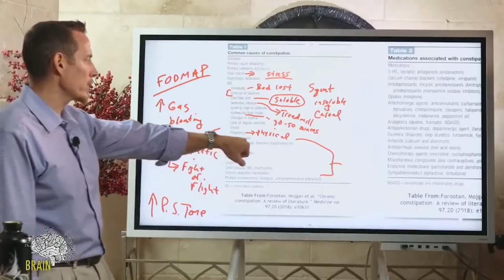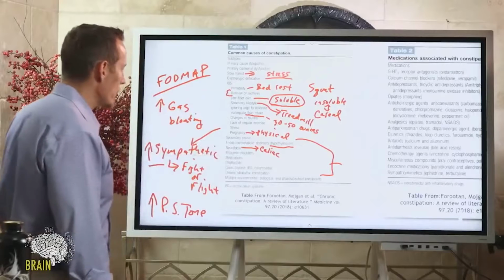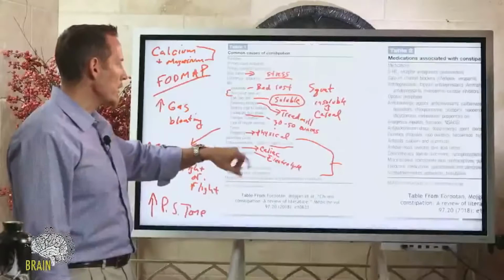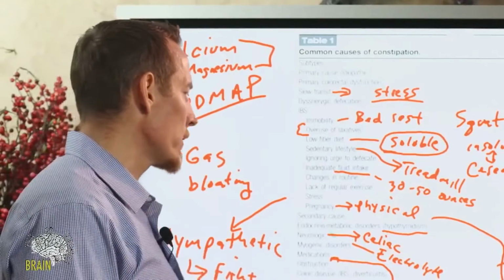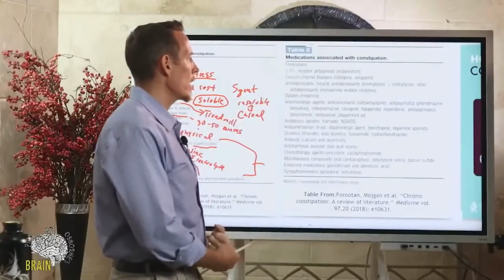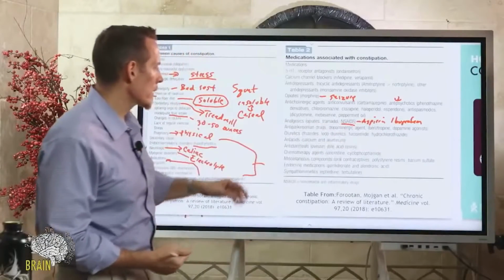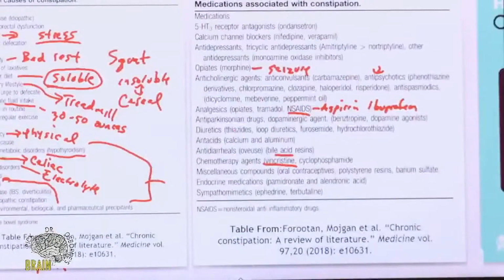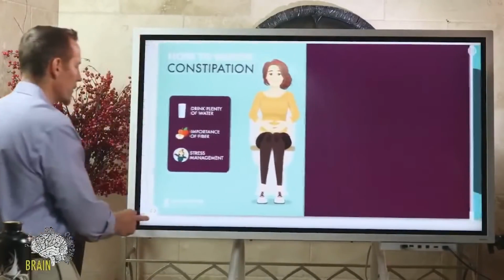These things cause constipation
There are many diseases that can cause constipation.
Endocrine/Thyroid disorders
Neurological dysfunction/disorders
Myogenic disorders
Intestinal obstruction
Inflammatory colon diseases

There are also multiple environmental, biological, and pharmaceutical precipitants than can damage and slow down our peristalsis.  The most common ones are medicines.